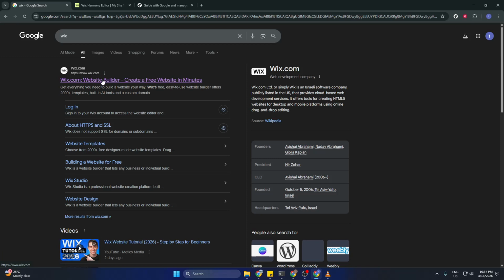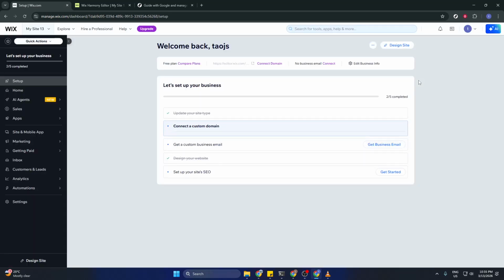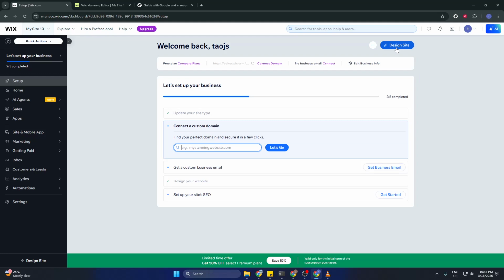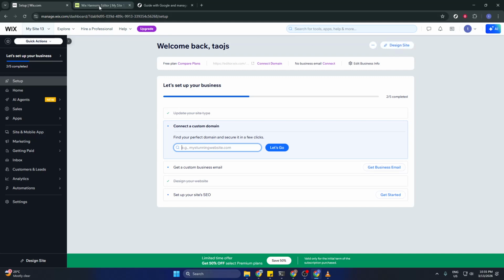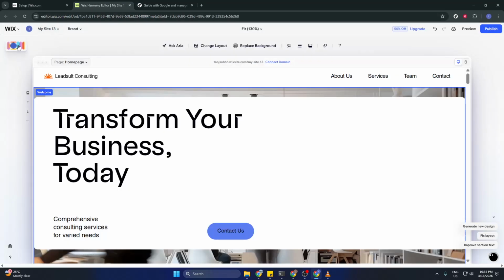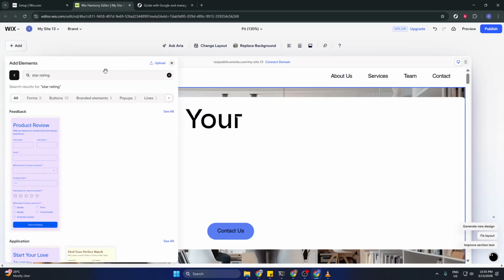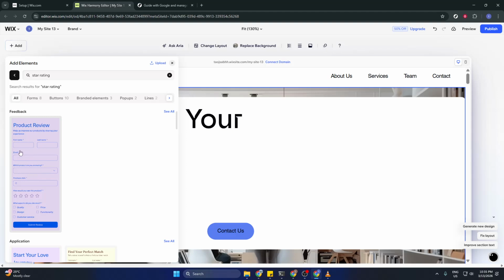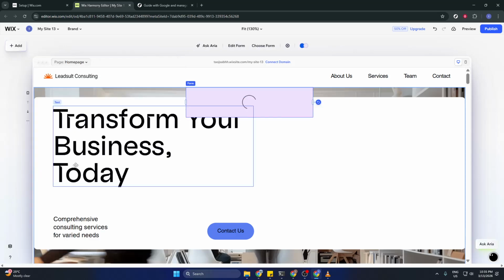How To Add Star Rating In Wix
Want to show customer feedback and build trust on your Wix website? In this step-by-step guide, you’ll learn how to add a star rating in Wix so visitors can see ratings for your products, services, or reviews. This tutorial walks you through adding and customizing a star rating element using Wix tools or apps to enhance credibility and improve user engagement.